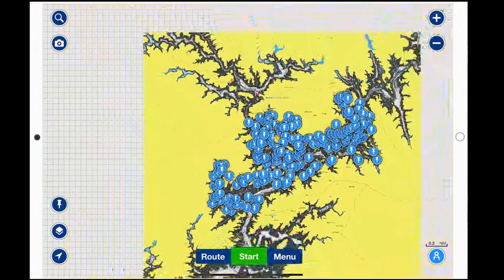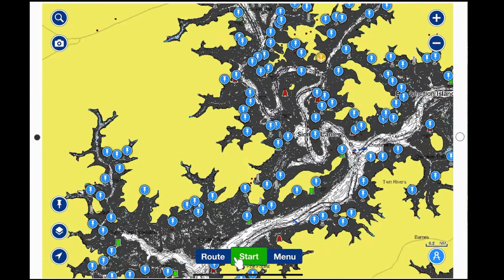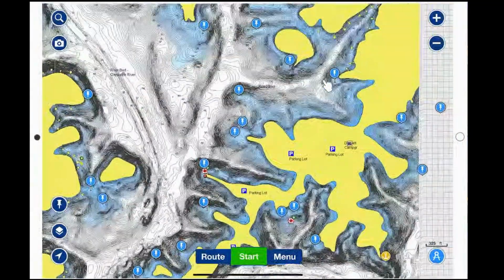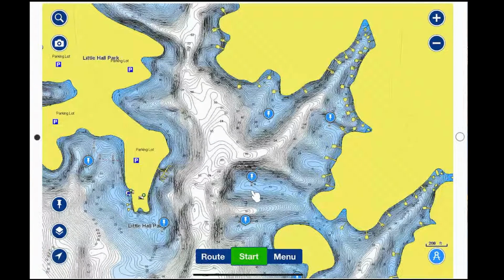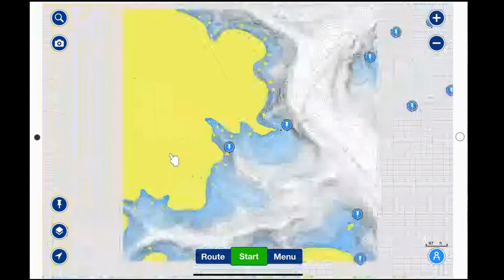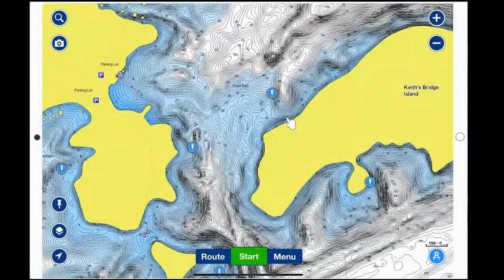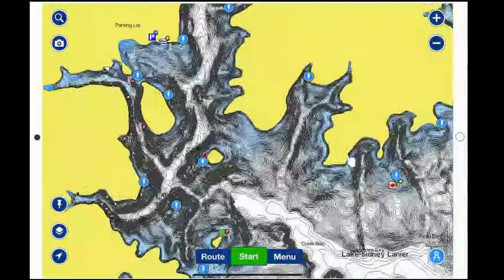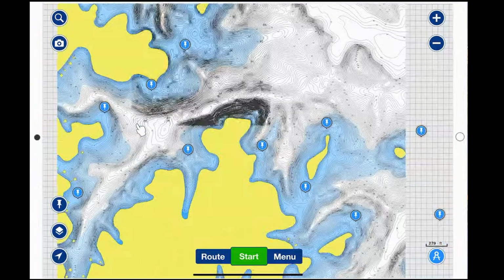Lake Lanier | Contour Changes That Catch Fish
In this video, T.O. from Simplistic Fishing continues the series on Lake Lanier by exploring offshore hot spots. Utilizing the Navionics mobile app, he identifies high-percentage fishing areas within the midsection of the lake. The video covers various points, humps, and breaks that are likely to yield successful catches, while also highlighting the importance of depth changes and contour features that attract fish. The content is complemented by practical fishing tips and promotions for fishing-related resources available on the Simplistic Fishing website and mobile app.

Highlights

0:15
 Tio introduces the continuation of the Lake Lanier breakdown series, inviting viewers to check previous videos.

0:44
 Overview of the Navyx mobile app usage to locate high-percentage fishing areas in the lake.

1:30
 Tio discusses the significance of locations where deep water tapers off into shallower spots for fishing success.

3:20
 Highlights a specific point with deep water and a taper, stressing its importance as a fishing spot.

6:20
 Describes a notable underwater island and the potential fishing opportunities surrounding it.

7:20
 Tio identifies a shallow flat area with major breaks worth fishing in, rehearsing the layout of the underwater features.

8:20
 Discusses how to recognize subtle areas that may attract fish, underscoring certain locations based on contour changes.

13:14
 Summarizes the completion of the midsection breakdown and teases the next segment focusing on the bridge area.

13:52
 Final promotion for the Simplistic Fishing app, emphasizing resources available for anglers.

14:01
 Concludes the video with wishes for viewers to catch their personal best (PB) and a friendly farewell.